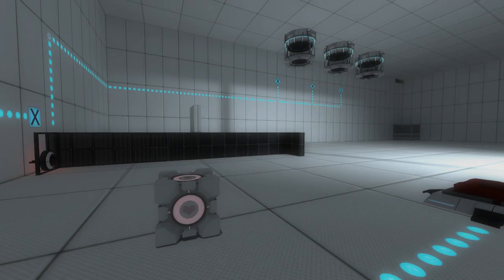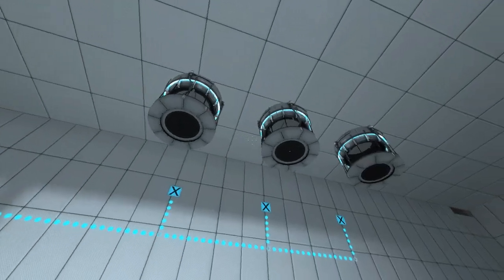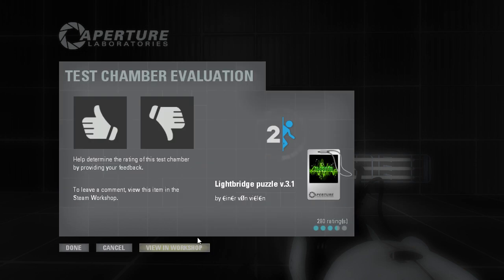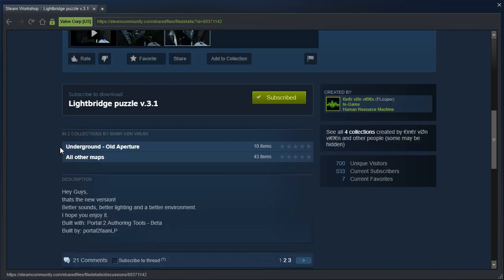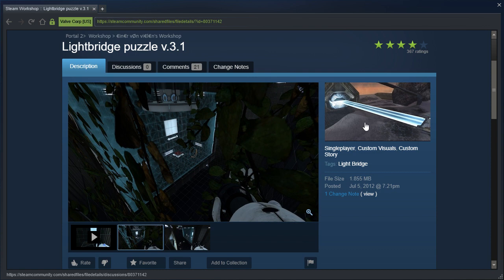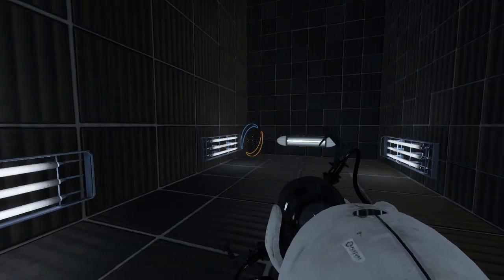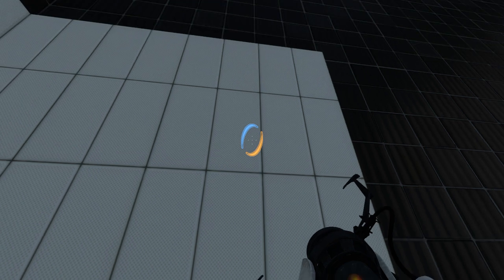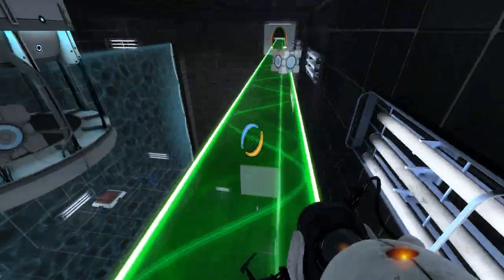Portal 2 PeTI - "He can see you!" and "Lightbridge puzzle v.3.1" by €in€r vØn vi€l€n / FLooper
Blind playthroughs.